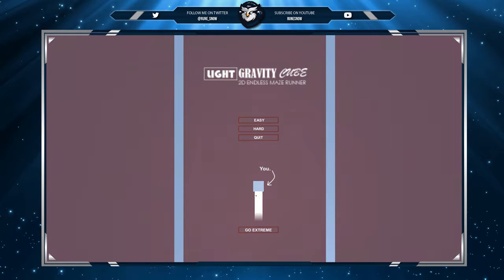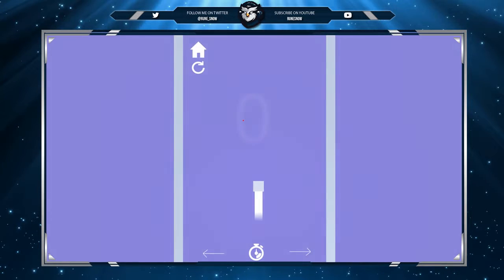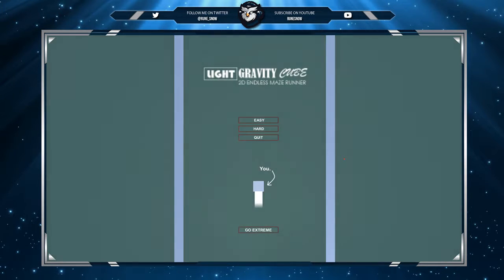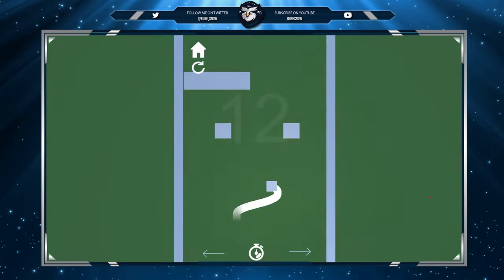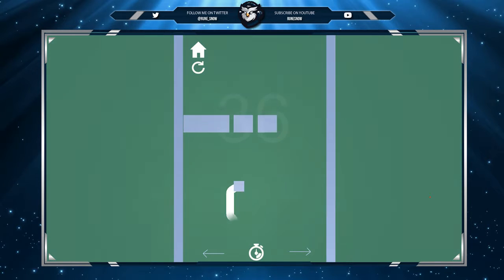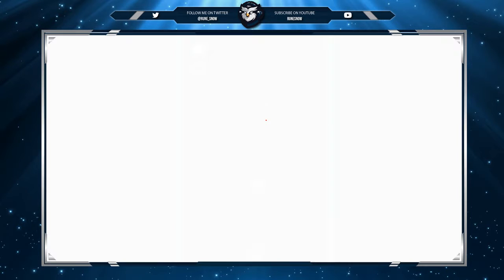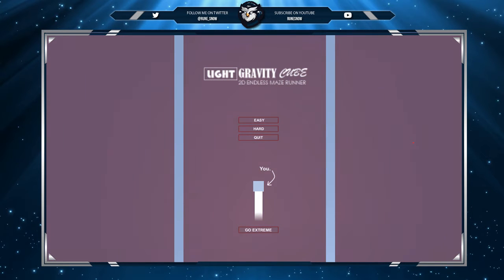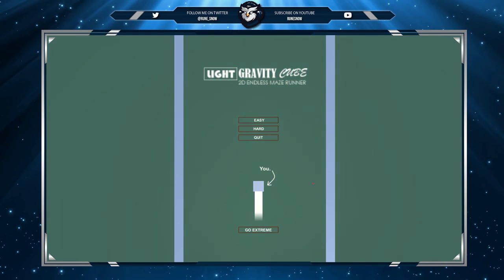Light Gravity Cube - Quick Gameplay - First Impressions